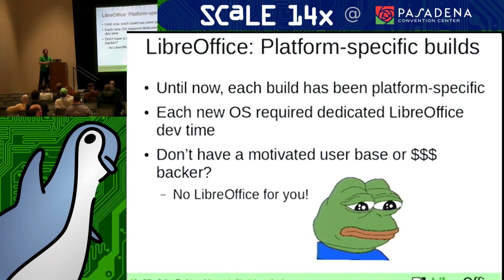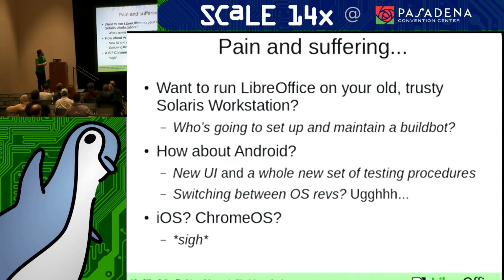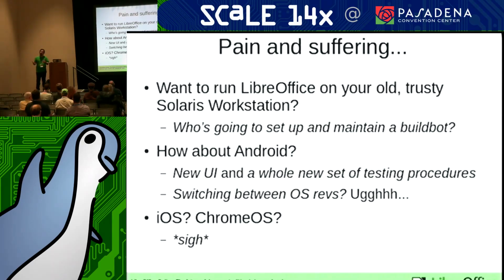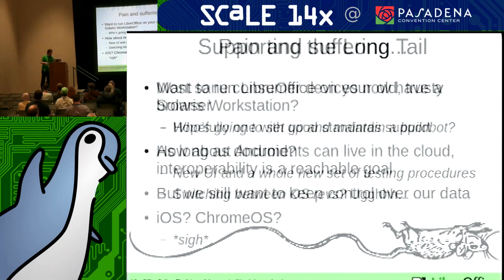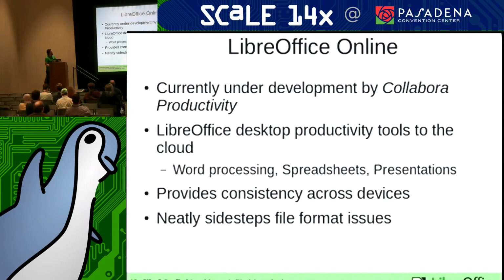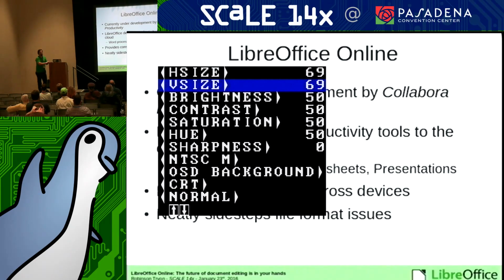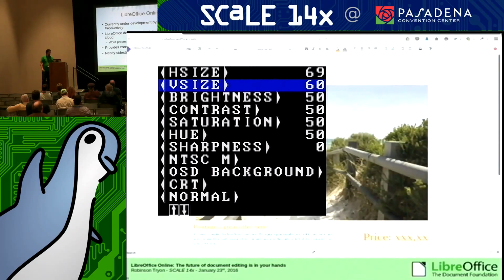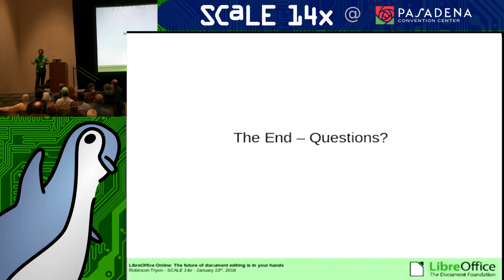LibreOffice Online: The future of document editing is in your hands!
Talk by Robinson Tryon

 Which would you rather choose: Software Freedom, or Modern Features in your office suite such as online editing and real-time collaboration?
What if you didn't have to choose?
LibreOffice would like you to have your cake and eat it too! Building upon the success and features of our desktop and mobile versions, we've made LibreOffice Online (LOOL) run in the cloud and work in your browser. Come hear how we did it, how you can help us improve LOOL, and the unique features that only LOOL can offer.